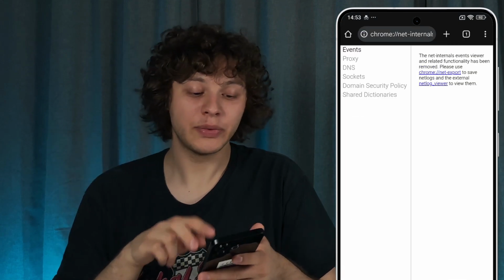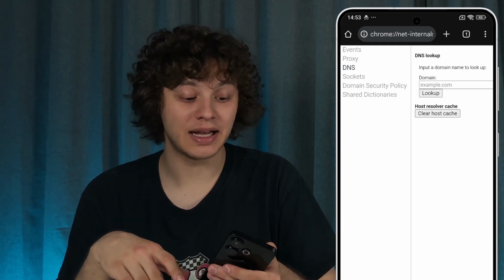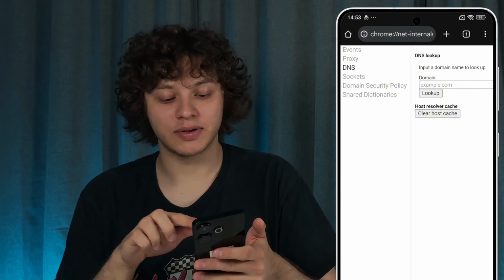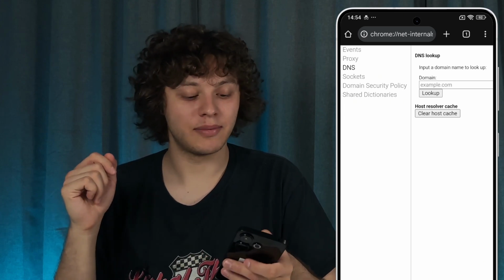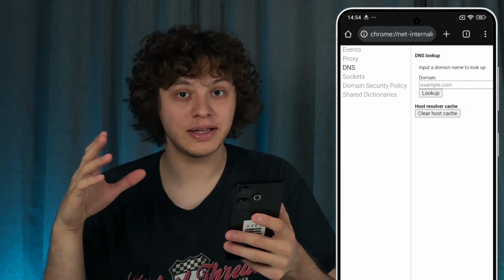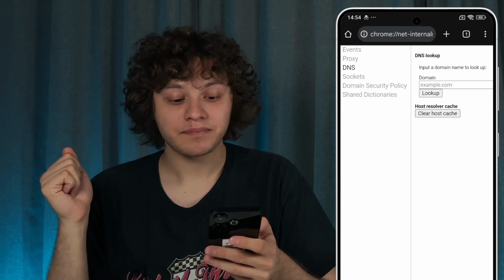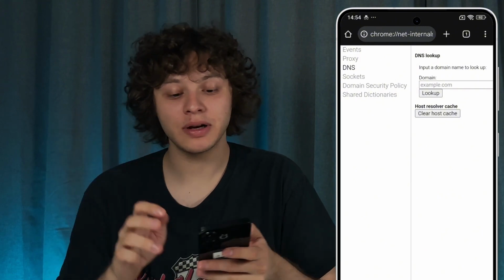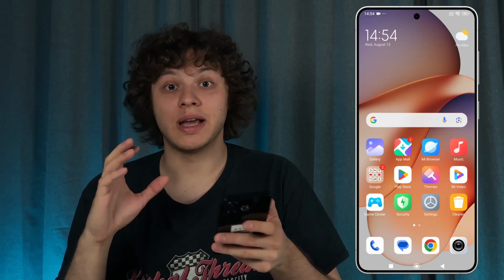How to Delete Incognito History in Chrome on Android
In this full Android tutorial, you’ll learn how to delete Chrome incognito history, clear private data, and protect your browsing privacy on any Android phone.
Incognito mode doesn’t save history — but your device may still store cookies, cache, DNS records, or recent tabs. This video shows how to remove them step by step.

💡 Works on all Android devices — Samsung, Google Pixel, OnePlus, Xiaomi, Oppo, Huawei, Motorola, and more.